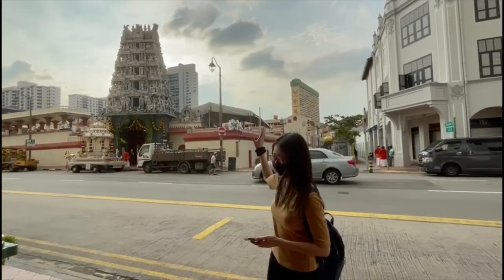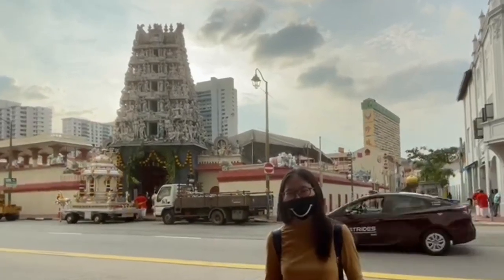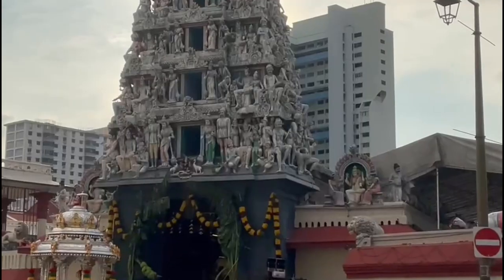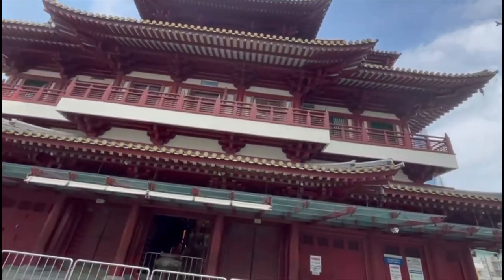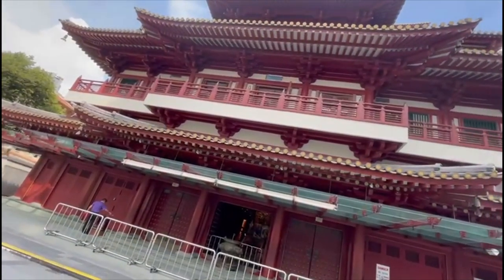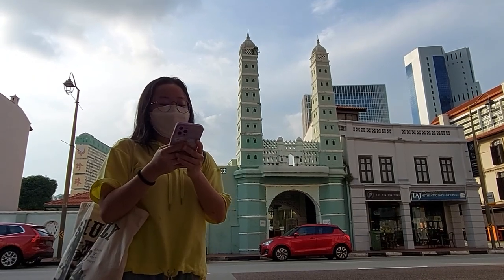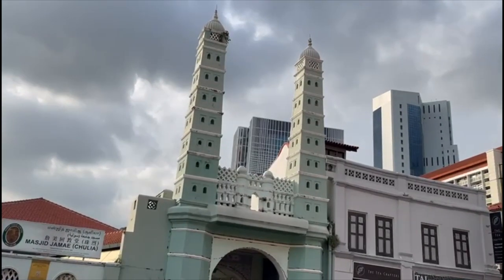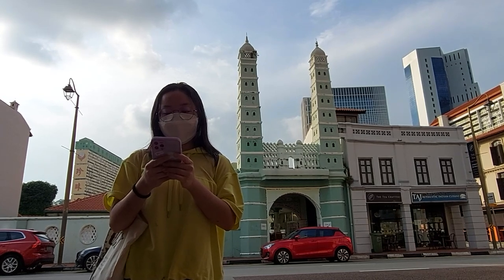Design Trail Video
Group Project for IVA.
Voice Over: Yin Yin, Tian Yu & Venus
Editor: Yin Yin
Also, I didn't know this Module receive an A.